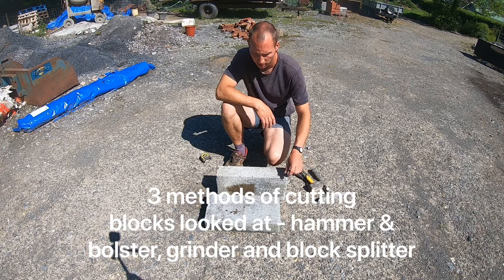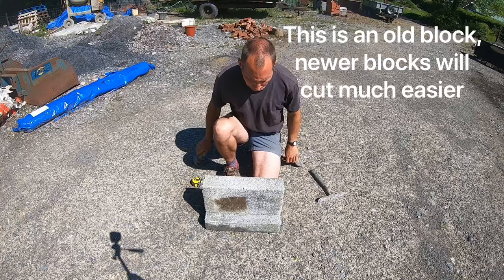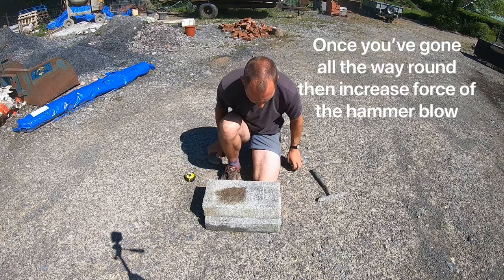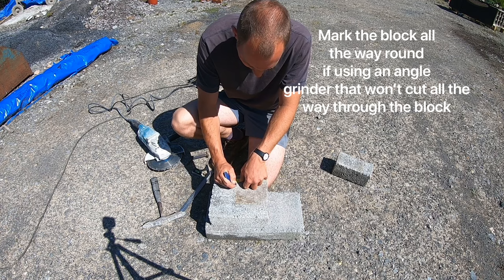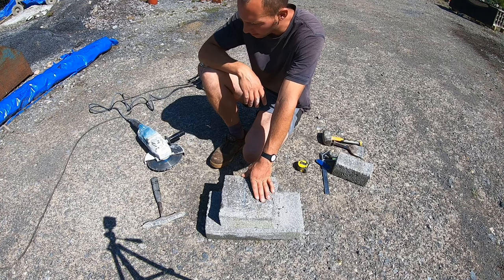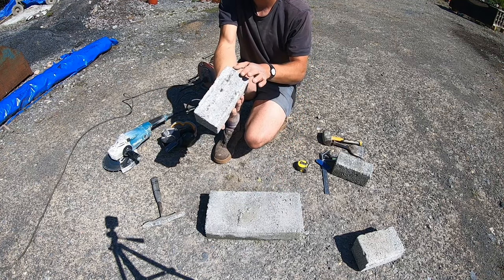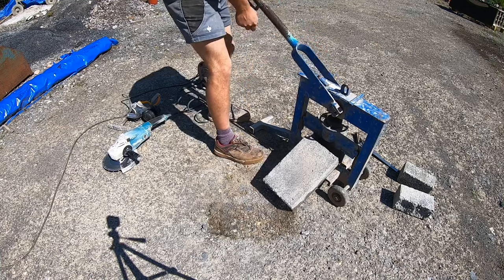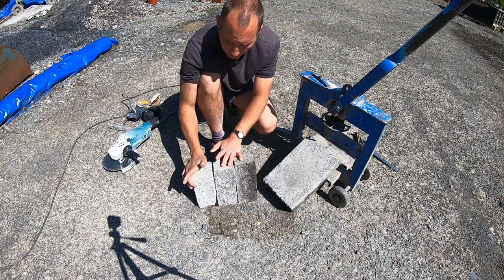How to cut concrete blocks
3 different methods of how to cut concrete blocks using different tools. Number 3 is my favourite! Detailed video showing you how to cut concrete blocks or cinder blocks as they are sometimes called. Shows cutting concrete blocks using various tools! *Please ensure you wear eye protection with all of these methods*